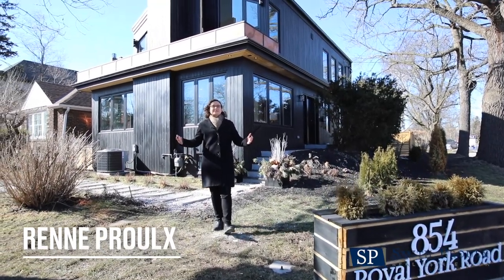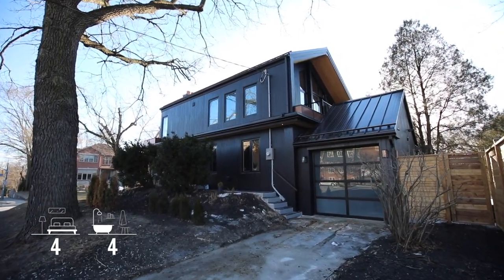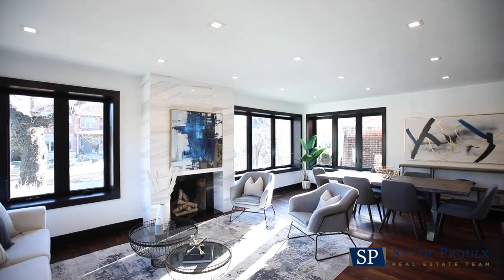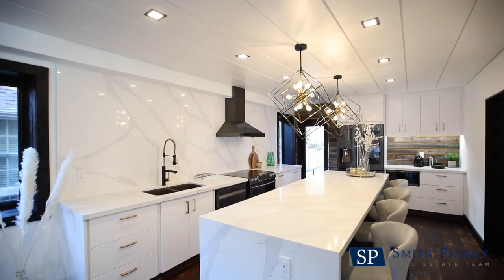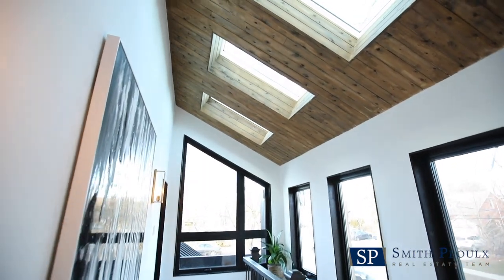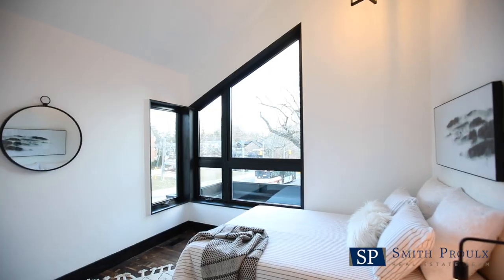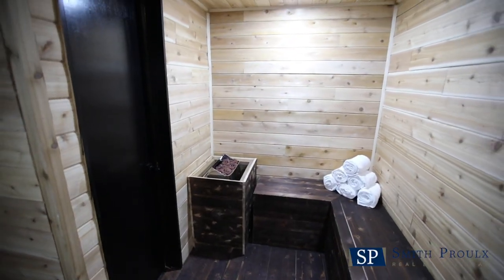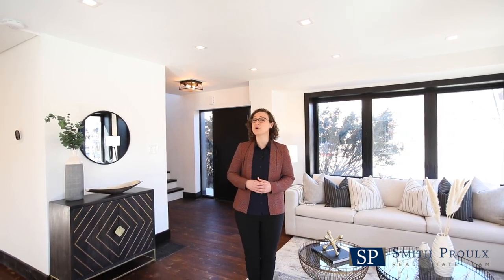854 Royal York Rd - A Comfortable Harmony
854 Royal York is an ideal fit for the conscientious homeowner who values sustainability, serenity, and balance. This home has been designed with a singular purpose: to blend seamlessly with its natural surroundings. Each element of this special home is deliberate, and nothing is wasted—neither energy nor space. Each component has been constructed in service to meaningful, ethical living.

The exterior of this home, clad in rich, dark wood treated with the Shou Sugi Ban method, immediately catches your eye and beckons you inside. Shou Sugi Ban is a Japanese technique that involves burning the surface of cedar planks, then sanding, cleaning, and finishing them with a dark stain for uniform colour and enhanced protection. The benefits of Shou Sugi Ban are clear: not only is cedar a renewable natural resource that doesn’t require any chemical finishes, the Shou Sugi Ban treatment makes it extremely durable. The home’s exterior is resistant to fire, water, mold, insect infestation, warping and shrinkage - the Shou Sugi ban wood surfaces will last at least eighty years with only minimal maintenance.

Natural light is essential for synthesis with one’s surroundings, and as you enter the bright foyer and walk through to the living area, you’ll feel the sense of calm that comes from being close to nature. Forty percent of the walls and ceilings are composed of energy-efficient glass, with awning windows for natural ventilation, creating an airy indoor space that is bathed in natural light. As you relax in this tranquil living space, enjoying the warmth of the wood burning fireplace, you’ll immediately feel composed and restful.  You can further soothe the stress of your day by unwinding in the sauna in the spa-like lower level  bathroom.

As you make your way upstairs, you are struck by the multiple skylights and the vaulted, wood-paneled ceilings that lend a sense of airy spaciousness to the entire upper level.

You realize that the rich dark Shou Sugi Ban flooring you saw on the main floor has been continued all through the upper level, and you can see how this serves to tie all the areas of the home into a harmonious whole.

Wandering into the sumptuous master suite, you'll find wall-to-wall built-in closets and a luxurious ensuite bathroom. The master bedroom’s tall wide windows draw your eye to a large balcony that features an extensive green roof for added cooling effect, energy savings, reduced greenhouse gas emissions, and improved air quality.

As you gaze down through the bedroom windows, you realize that one of the most alluring characteristics of this home is its immersive green space: the lot itself has mature, undisturbed trees, creating a sense of peaceful nature with low maintenance. Also, you notice that the large deck that connects to the kitchen and extends into the yard is made with the same beautiful and long-lasting Shou Sugi Ban wood that you have seen on home’s exterior walls and throughout the interior flooring.

Continuing further into the upper level, you discover two more bedrooms, another full bathroom, and a second large green roof balcony at the opposite end of the house.

Efficiency, durability and elegance are interwoven in this home. The kitchen features sleek, stainless steel appliances and quartz countertops, and the bathrooms are fitted with top quality contemporary fixtures.

The heating system has also been designed for maximum efficiency and little waste. The home uses an air handler with a HEPA filter, a heat recovery system that pre-heats the air  so the furnace doesn’t have to work as hard. The HEPA filter thoroughly purifies the air before it circulates through the home. The insulation is also energy efficient: on the second floor, the walls and ceilings have been constructed using structural insulated panels (SIP), a method that uses thirty percent less lumber but provides better insulation, with eighty-five percent less air leakage compared to traditional stick-frame construction.

The roof is made of galvanized steel and is one hundred percent recyclable. It is, of course, much more durable than typical asphalt roofs, which need to be resurfaced regularly.

854 Royal York Road is located in Thompson Orchard, the most exclusive neighbourhood in the Sunnylea area. The home falls into the sought-after Sunnylea Public School catchment, and it’s steps from public transit (walking distance to the Bloor-Danforth subway line) and from the Kingsway shops and restaurants.

If you are seeking a home that is more than just a house, but a careful endeavor to live efficiently and deliberately in harmony with nature, 854 Royal York is the perfect reflection of your values.